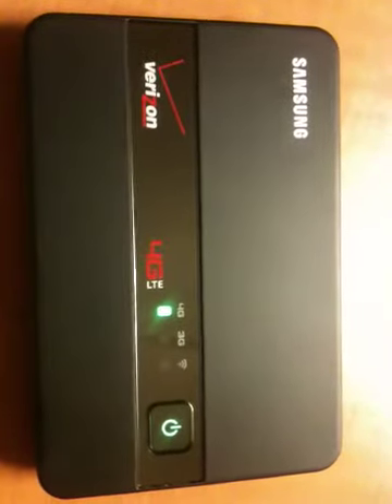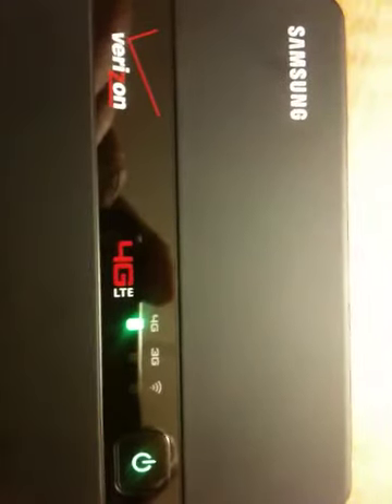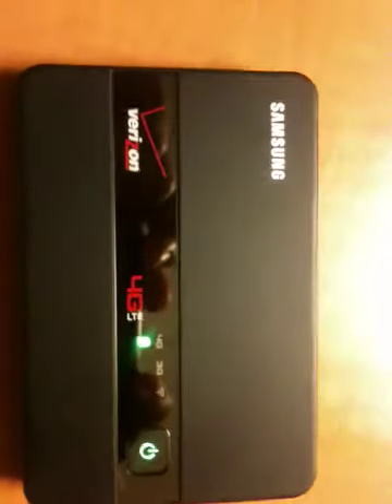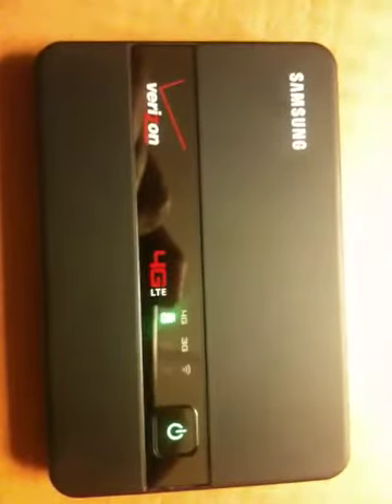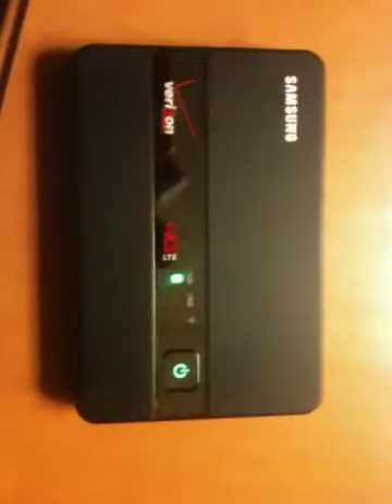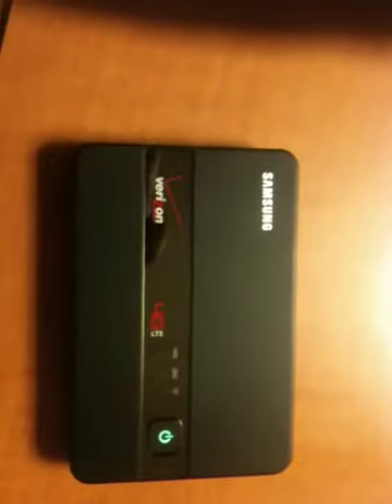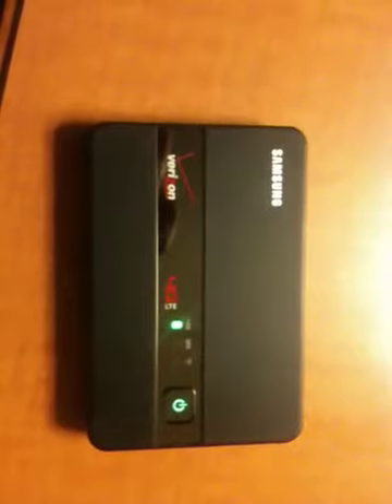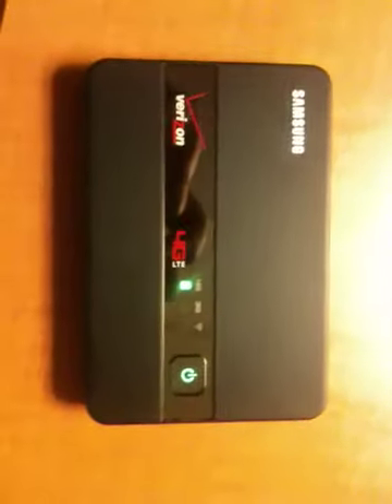Samsung Verizon LTE hotspot review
Verizon 4g Mifi review